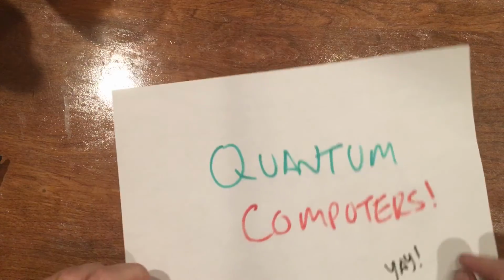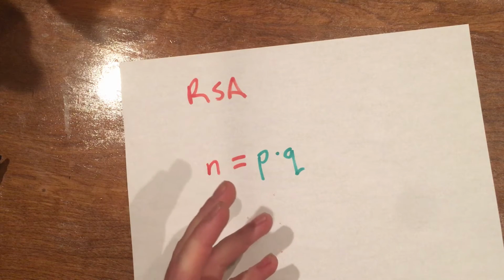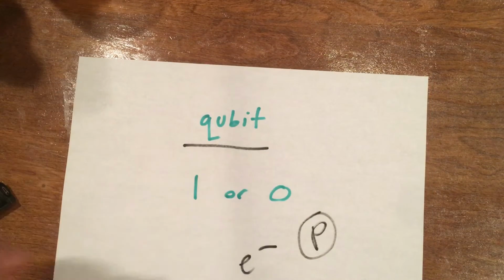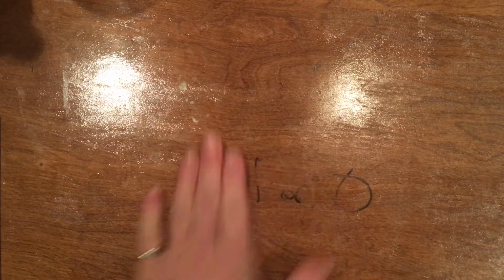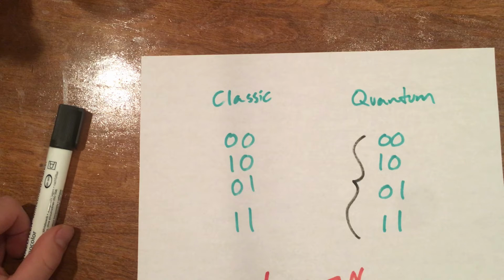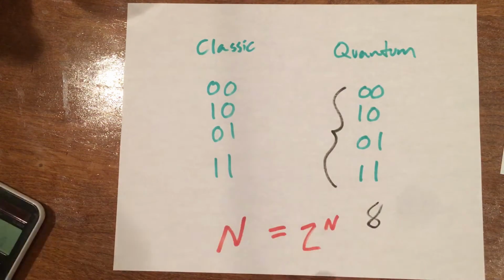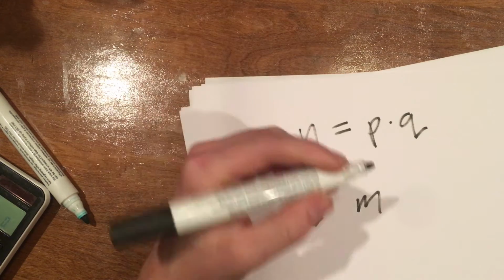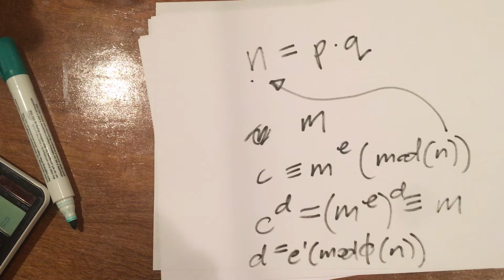Modern Physics - Quantum Computers and Their Applications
This is a grassroots attempt at trying to explain how quantum computers work and how they can be used.